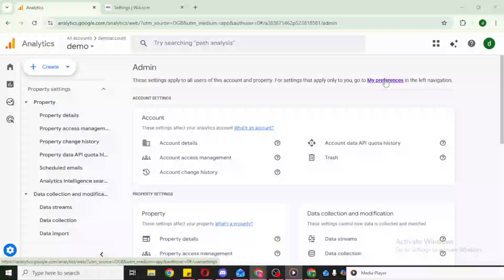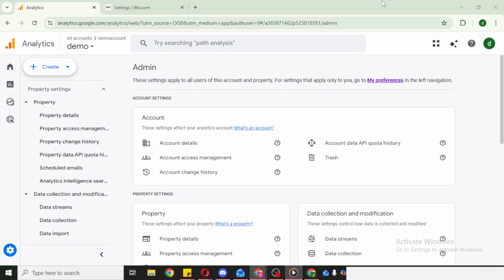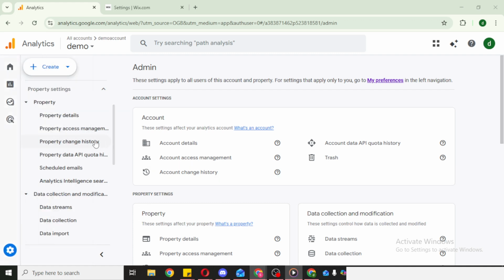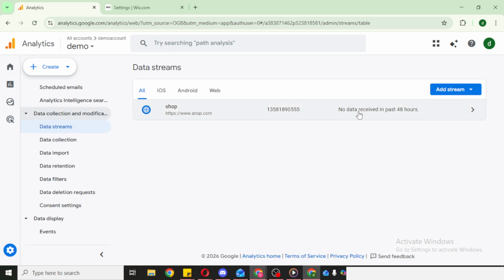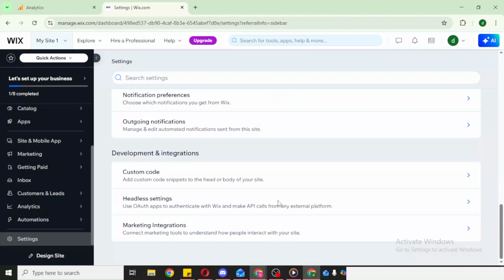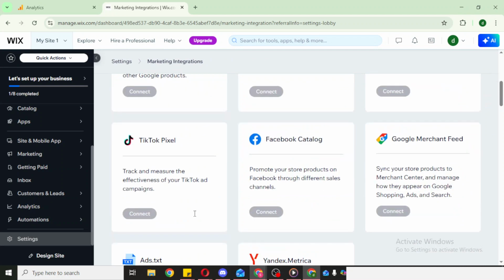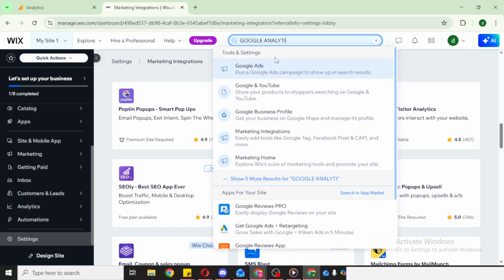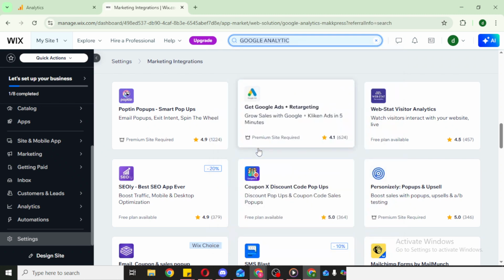How to set up Google Analytics 4 on Wix (full guide 2026)